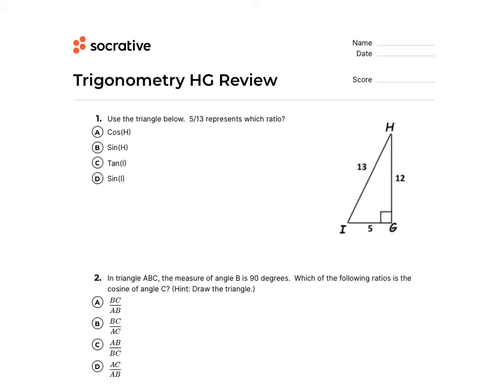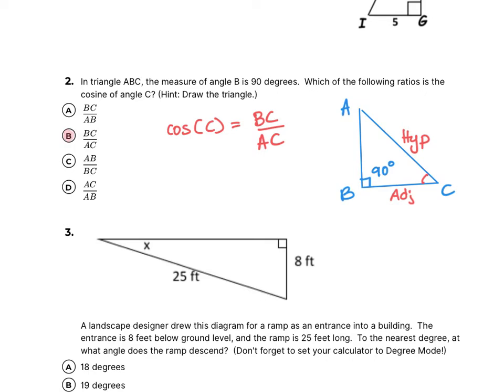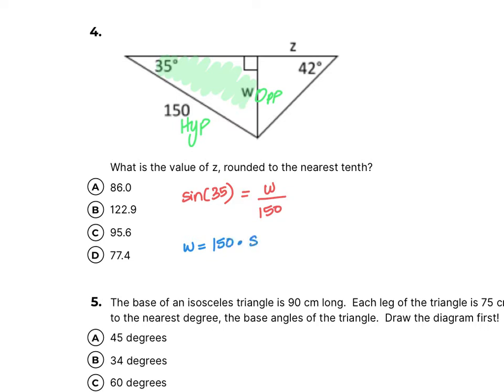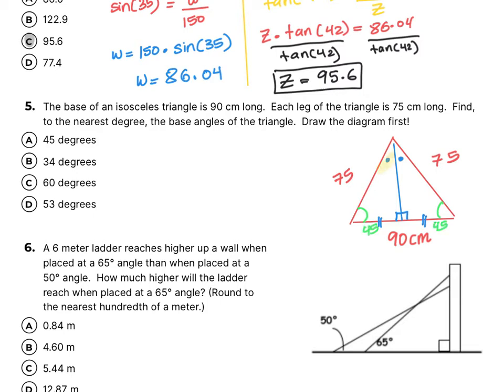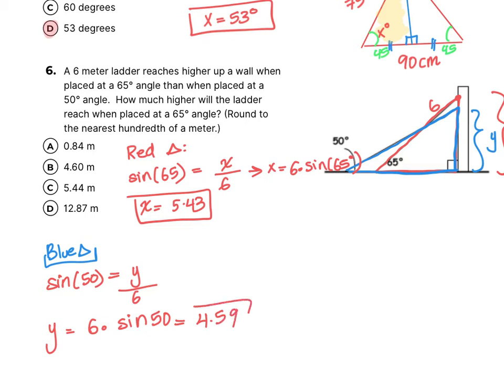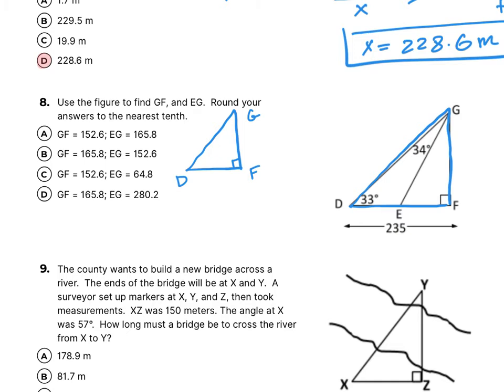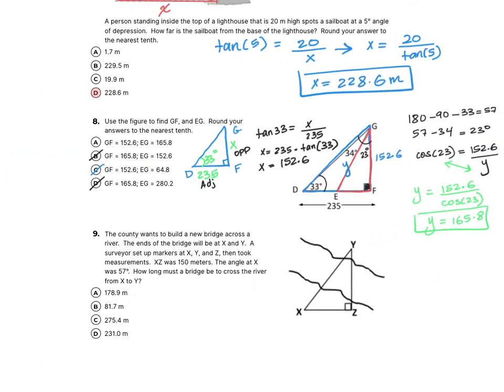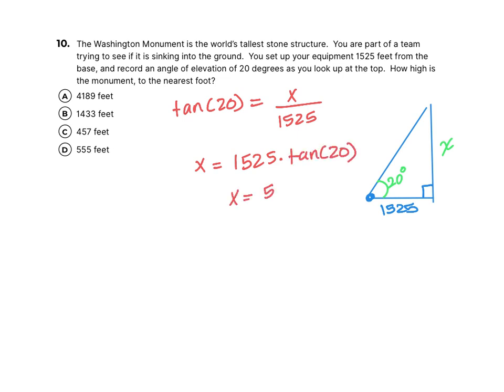Trig HG Tutorial Video